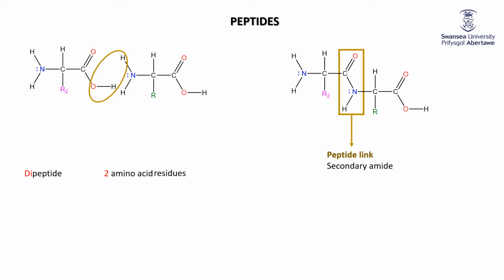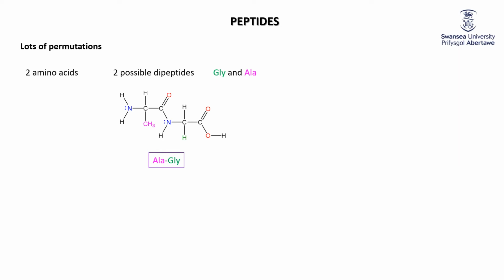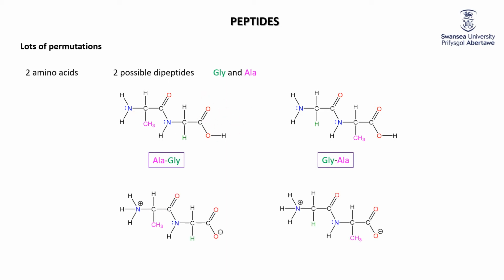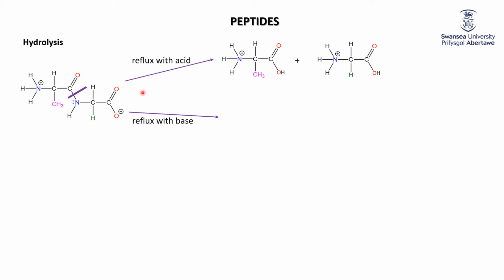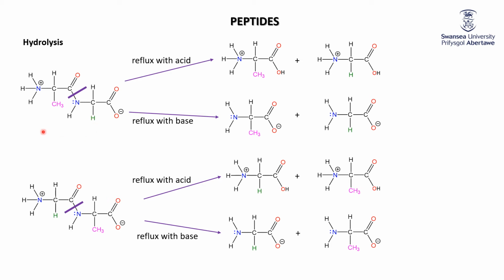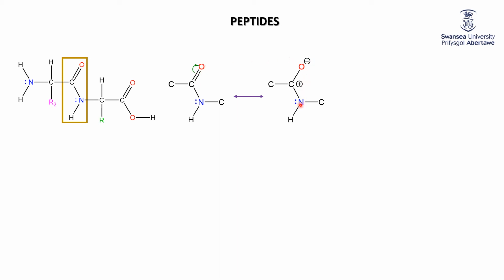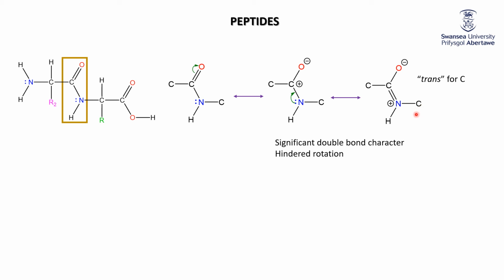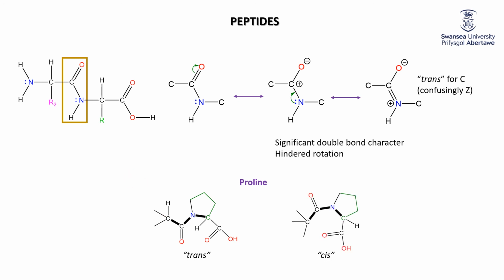Amino acids 2 Peptides